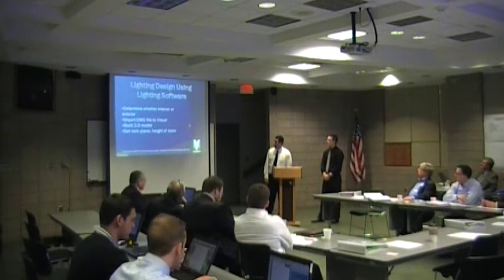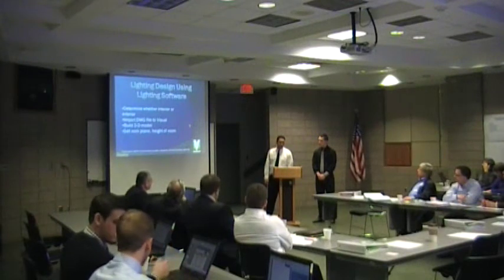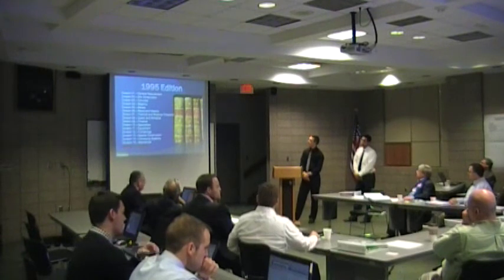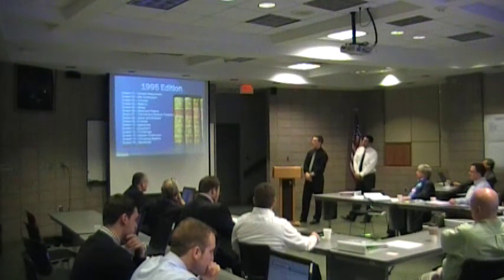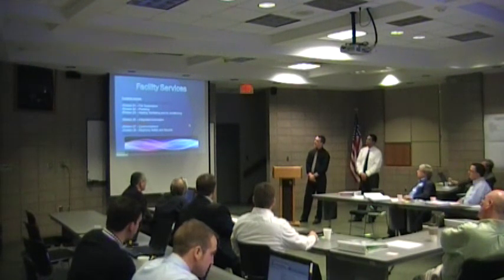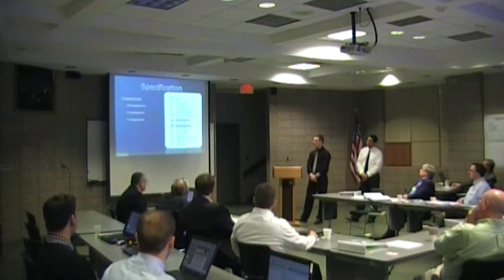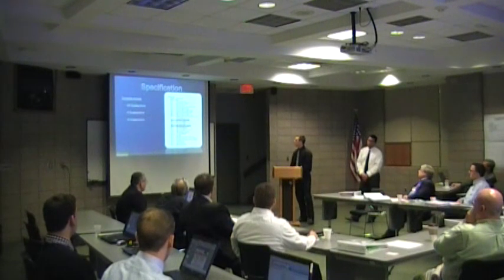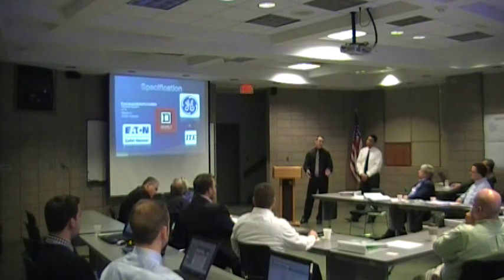Commercial Project Presentations (4)-03-08-12.MOD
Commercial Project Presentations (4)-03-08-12